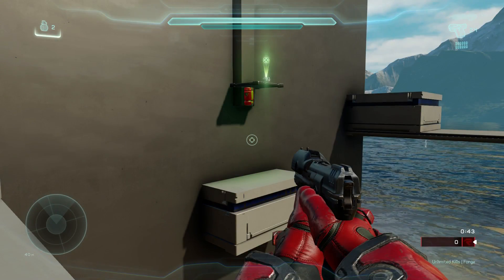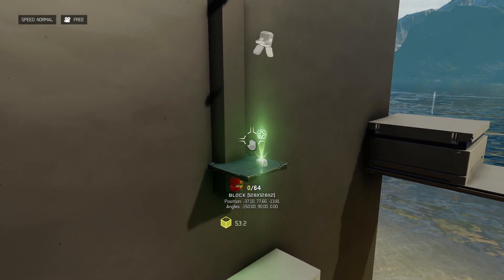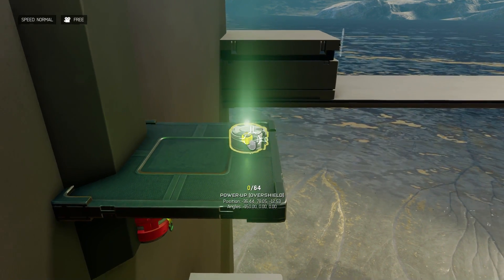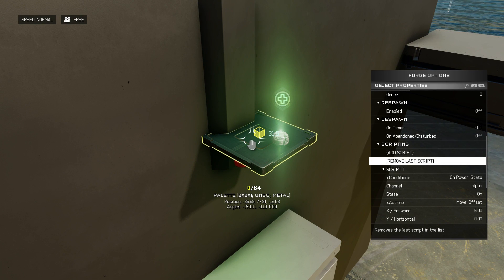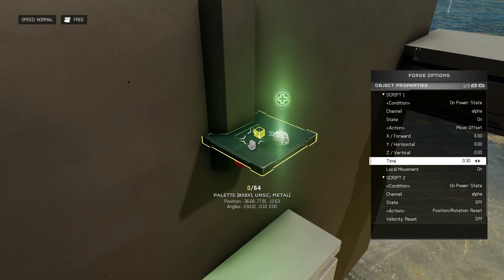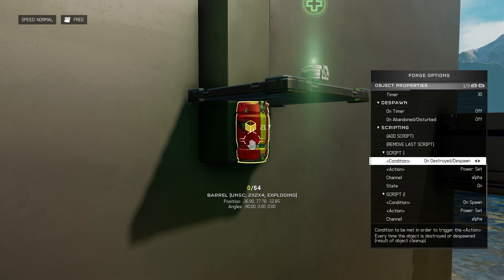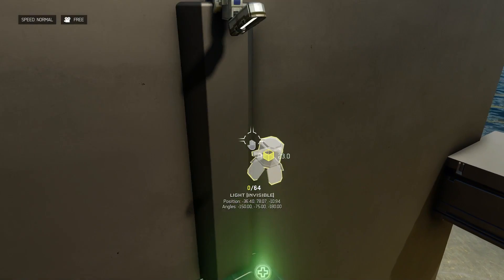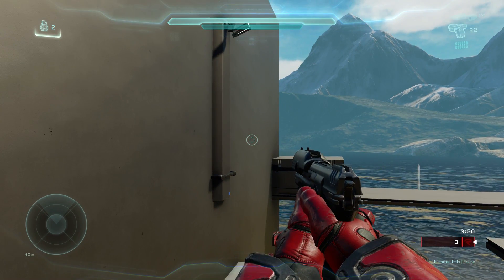Dynamic Platform (Halo 5 Forge Tutorial)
Learn how to script a simple dynamic platform in Halo 5's forge similar to the one seen on the Arena map The Rig.

Video topic by Psychoduck,
Video editing by Psychoduck